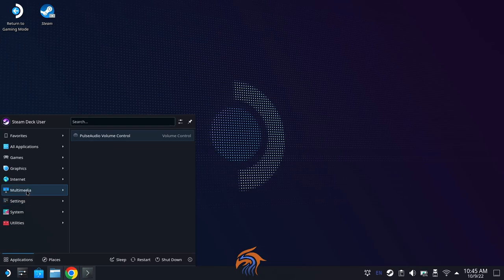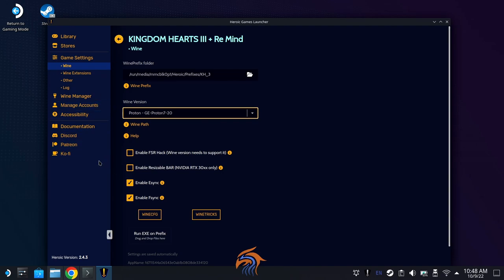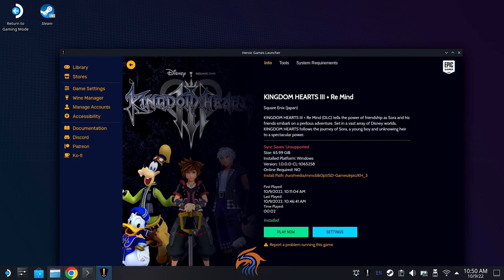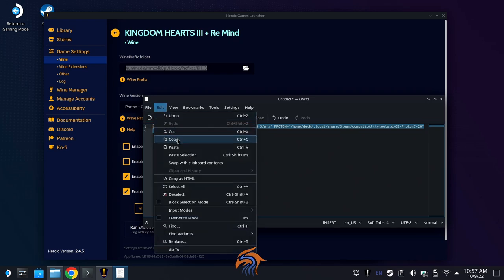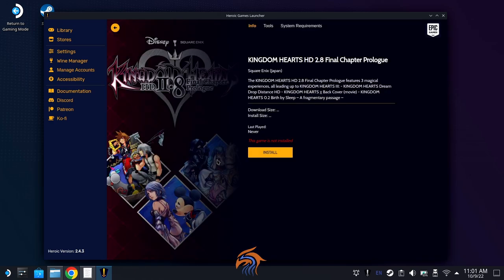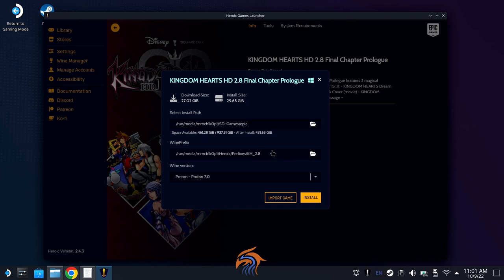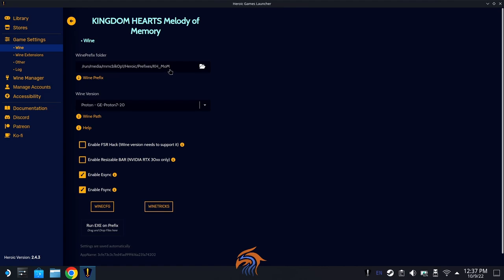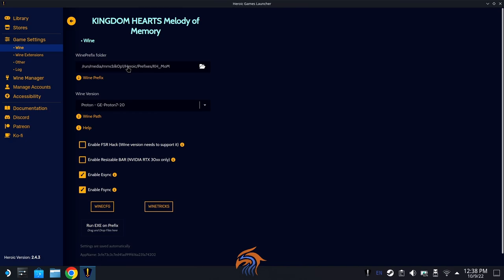How To Run Kingdom Hearts on Steam Deck - Heroic Games Launcher (KH3, 0.2 BBS, Melody of Memory)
Use this script - REPLACE THE ENTIRE BRACKET AREA (Including the brackets themselves) USING YOUR WINEPREFIX LOCATION:
WINEPREFIX="[YOUR KH WinePrefix FOLDER LOCATION]/pfx" PROTON="/home/deck/.local/share/Steam/compatibilitytools.d/GE-Proton7-20" ./mf-install.sh -proton

(Updated 11/19/2023 - click the three dots and "Download ZIP")

Table of Contents:
0:00 - Intro
2:10 - Prerequisites (ProtonUp-QT, Flatseal for SD)
3:51 - SD Card Mount
5:35 - MF-Install
8:35 - Booting KH3
9:17 - 0.2 Birth By Sleep
13:09 - Melody of Memory
15:08 - Outro